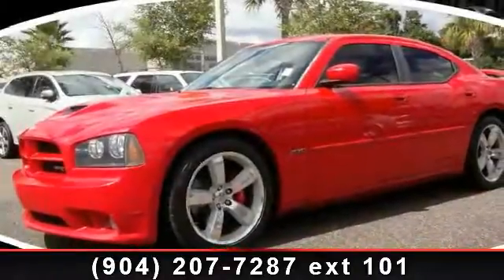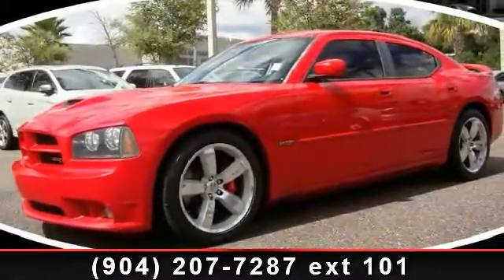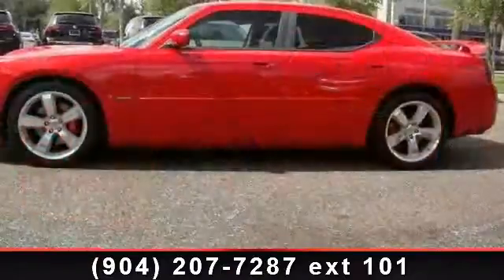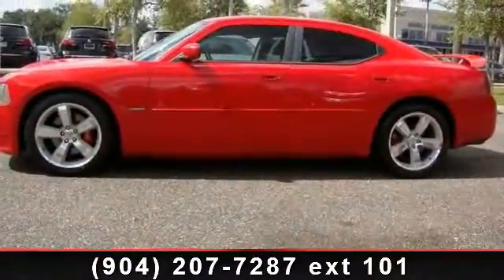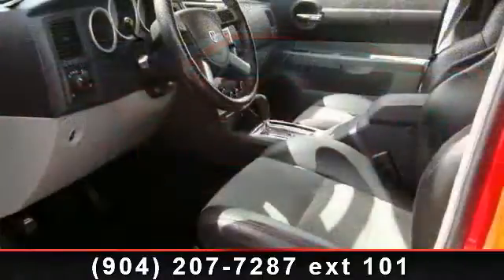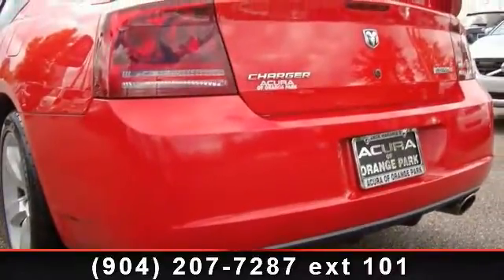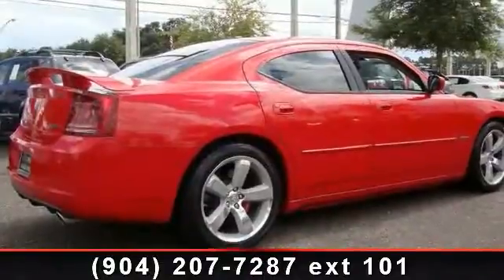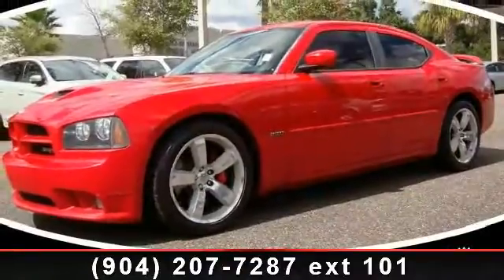2007 DODGE CHARGER - Acura of Orange Park - Jacksonville ,